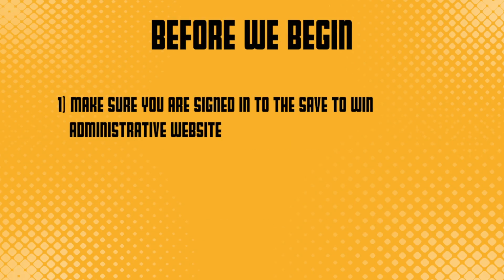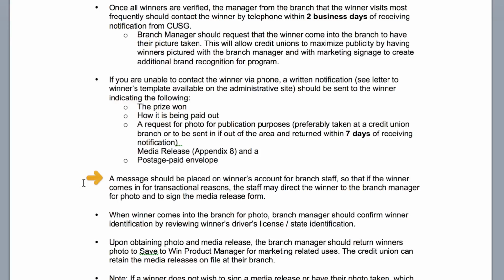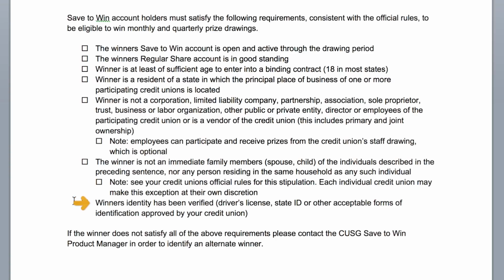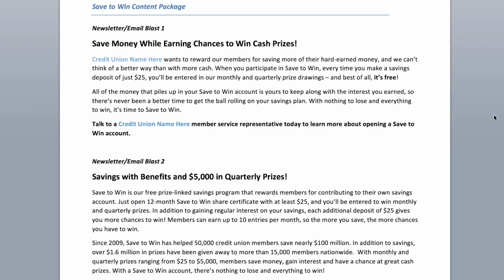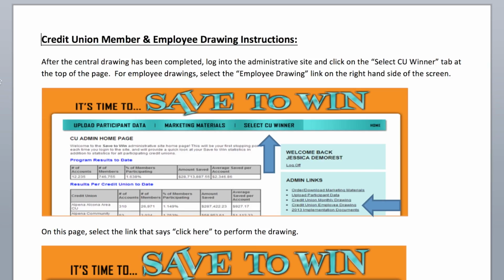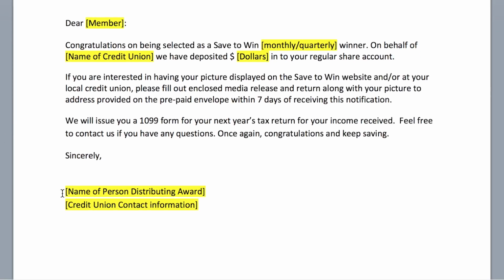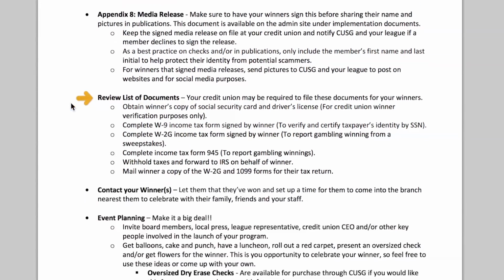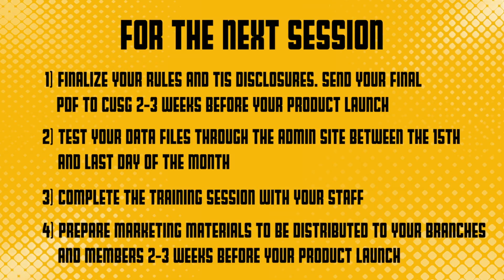Save to Win Webinar 3